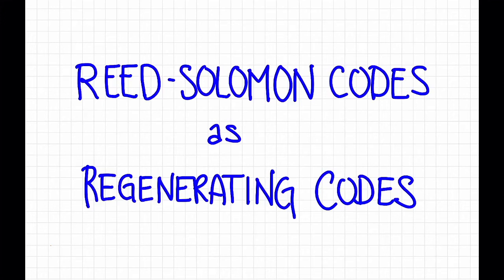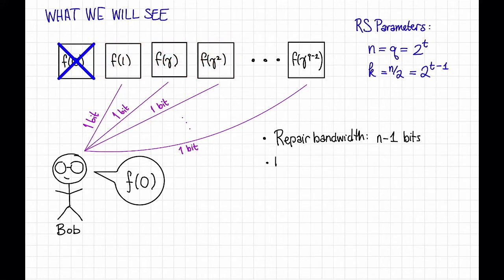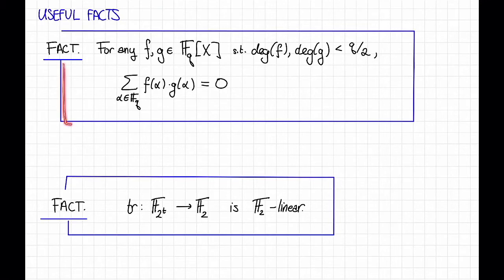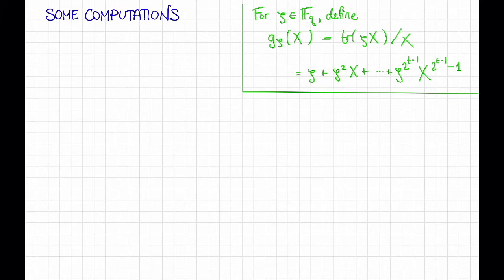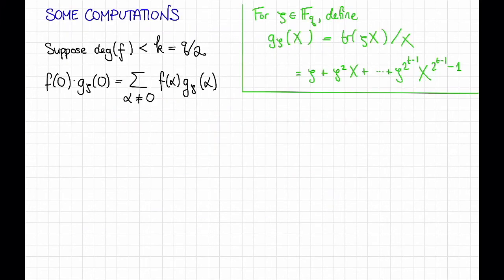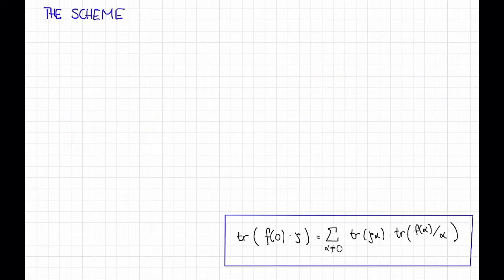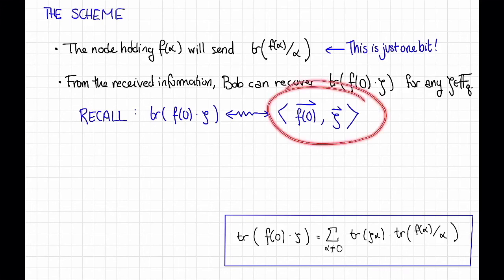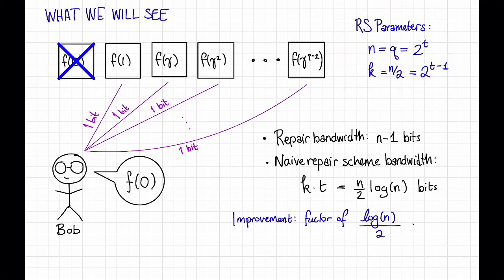Lecture 16, Video 3: RS codes as regenerating codes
An example of how RS codes can be used as regenerating codes!